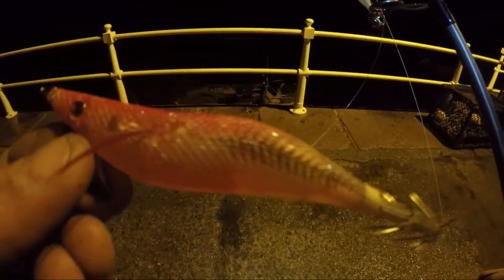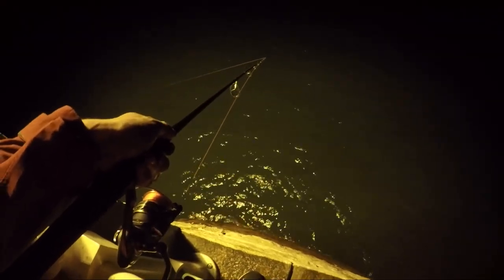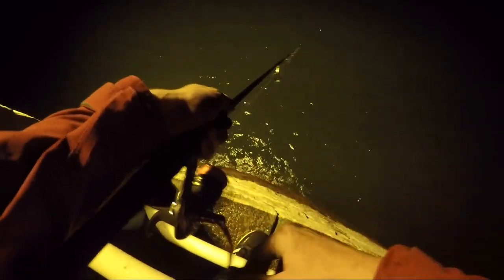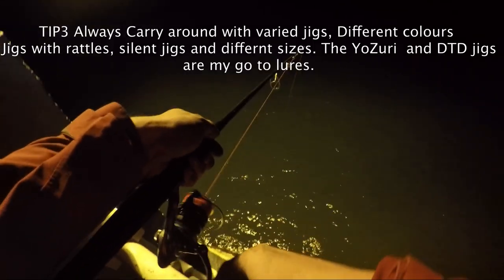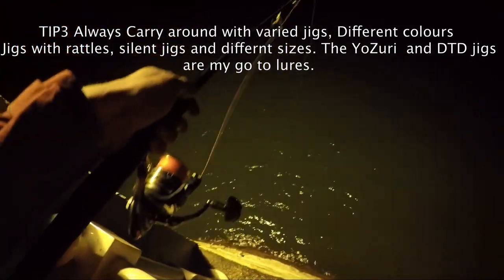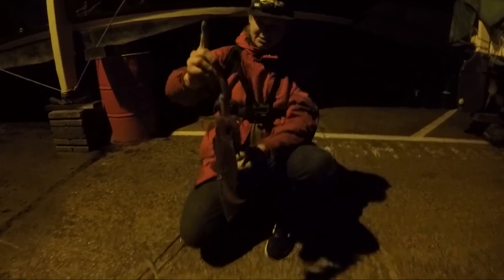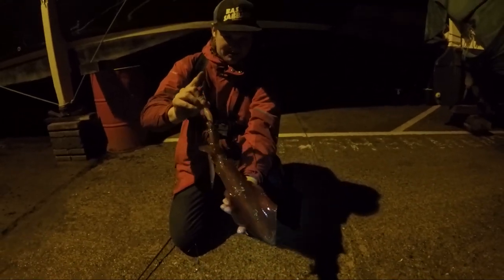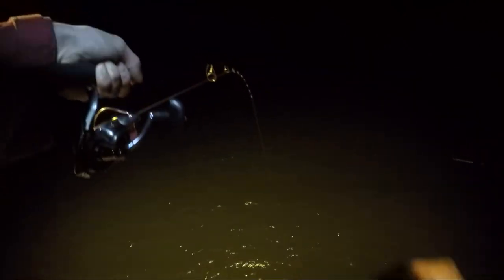Squid Fishing Tasmania Vs Squid Fishing Jersey | Tips and Techniques for Catching Monsters EP13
When Traveling through Tasmania I managed to target Squid on a couple of occasions. Not using the techniques I would usually use at home. Using a simple method of one Jig, free falling and letting the jig act as natural as possible. I managed to bag up on some pretty hefty Krakens for a decent feed.

Bring yourself a year down the line and I am back home in Jersey, targeting the squid again, but this time using a two jig rig. One rattler and one flash plated jig. This video provides some good footage of using these techniques, but also targeting them at night and in the day.

When its comes to jigging, I go by one rule... "Put the Rod down and leave the Jig do its thing!" You will see this technique in action in the following video.

Never stop the Adventure!